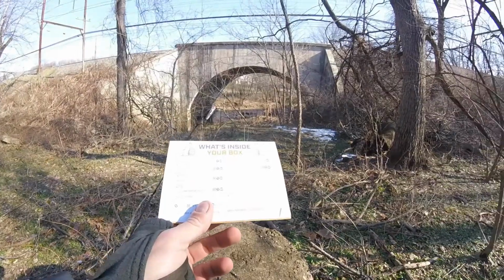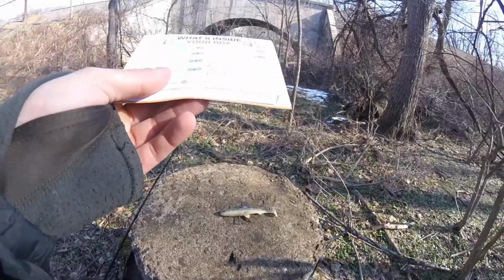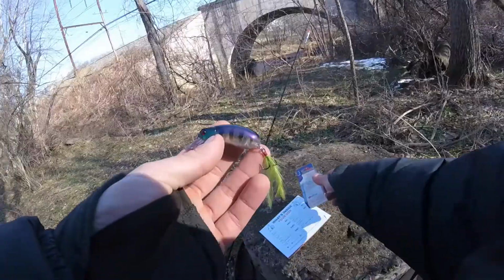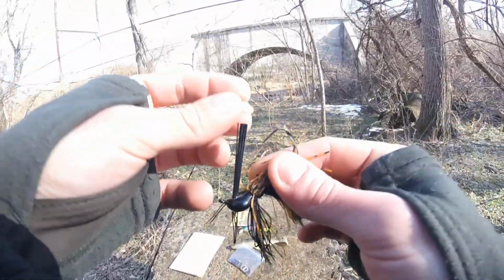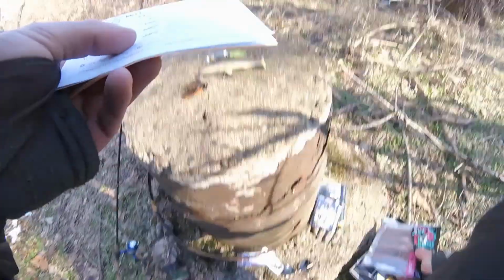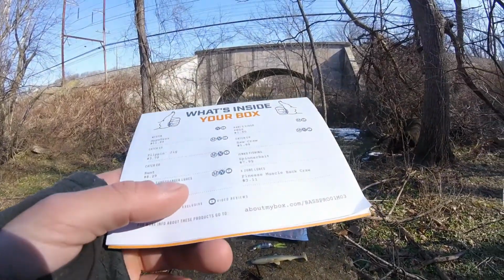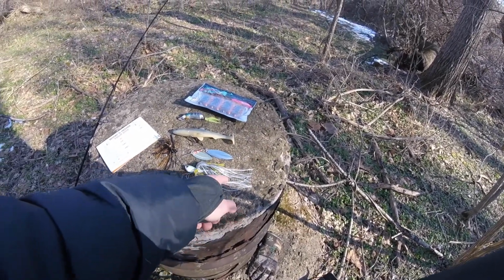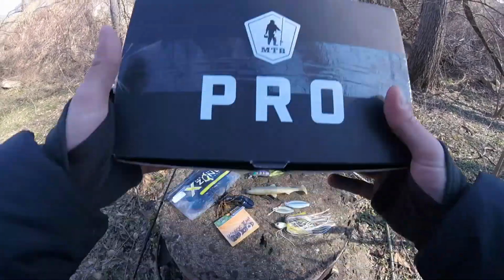Mystery Tackle Box March 2018 Bass PRO UNBOXING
Mystery tackle box is an online monthly subscription box filled with awesome different lures and baits. All you have to do is go to mysterytacklebox.com and sign up choose the species of fish you are going to fish for then the size of your box (regular or pro) and you will receive a box filled with about 6 - 8 lures and baits worth about double of what you pay, monthly in the mail. Mystery Tackle Box is a great way to discover and try new lures.

Mysterytacklebox.com

Song: Forrest. - Hanz - Ambivalence